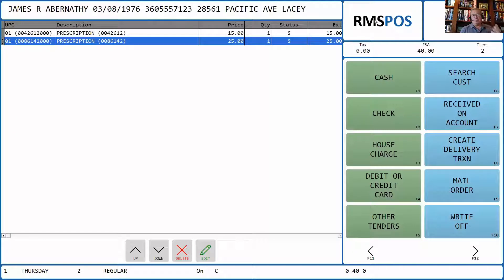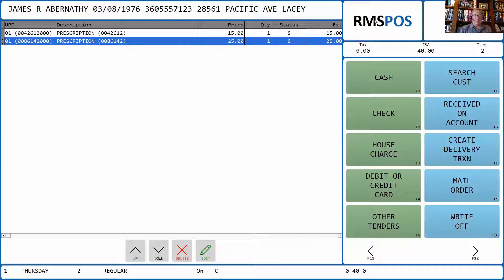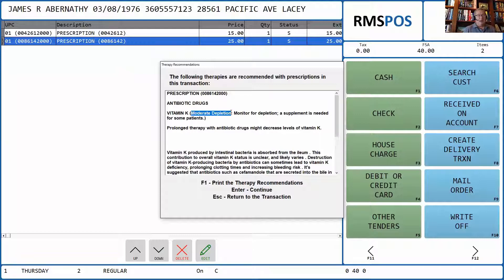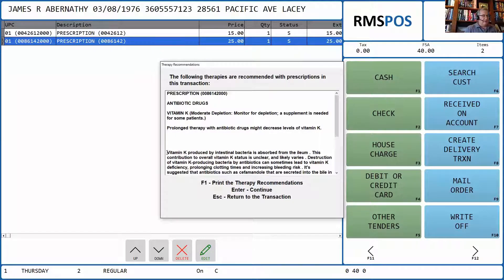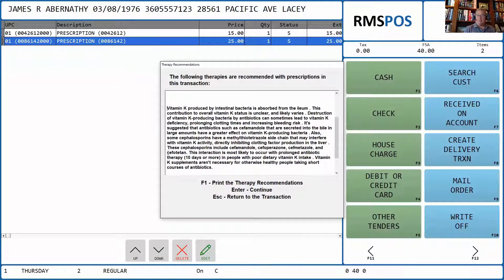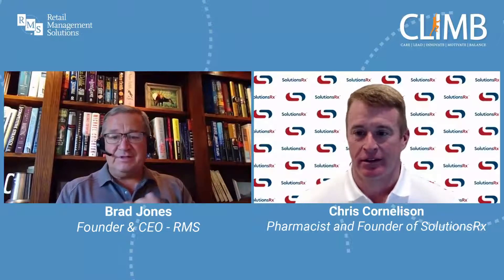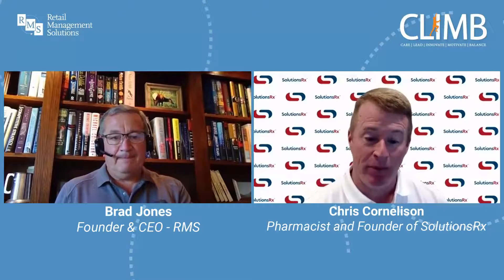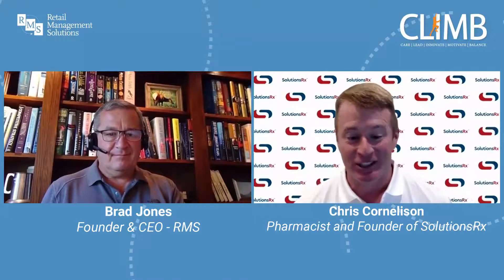Drug-Induced Nutrient Depletion | AfterCLIMB | August 2021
RMS Founder & CEO, Brad Jones shares a look at how you can easily make recommendations based on drug-induced nutrient depletion using your RMS point-of-sale system. Plus, special guest Chris Cornelison shows us how to bring it all together for a successful therapy recommendation program.

Want to learn more about RMS?